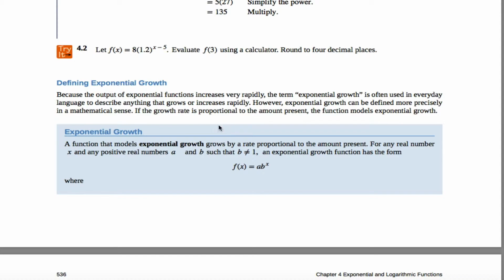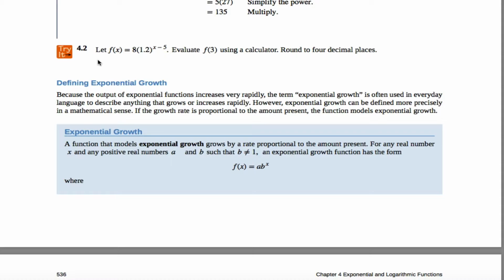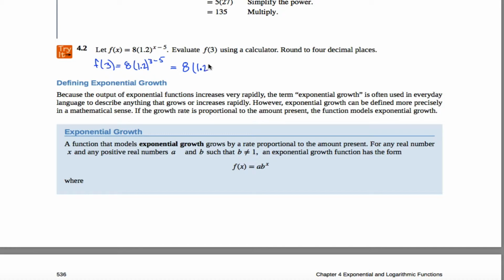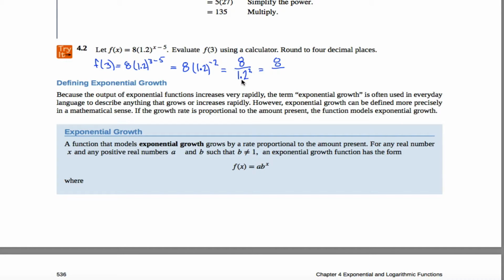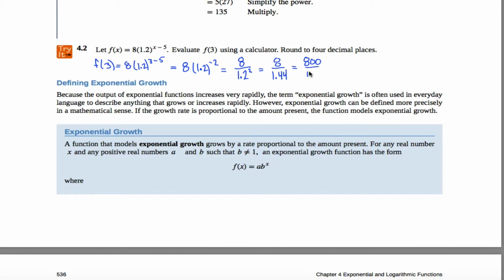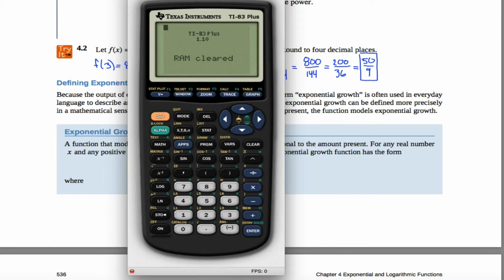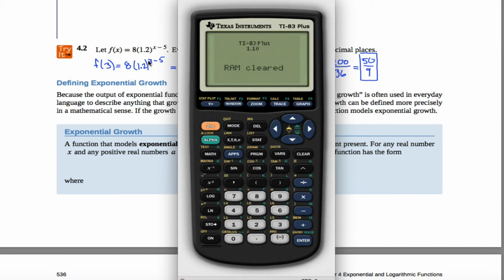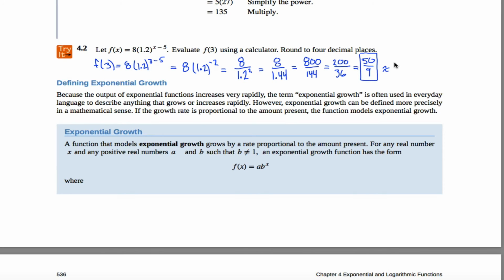OpenStax PreCalculus Try It 4.2